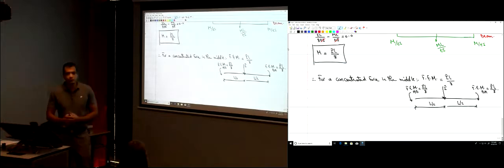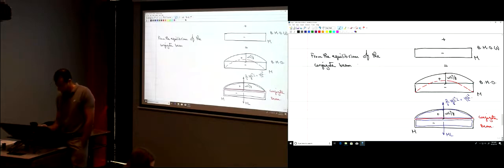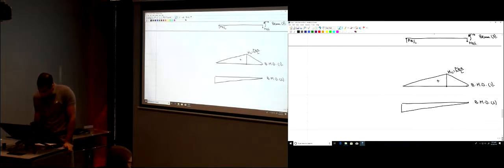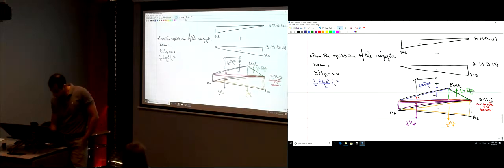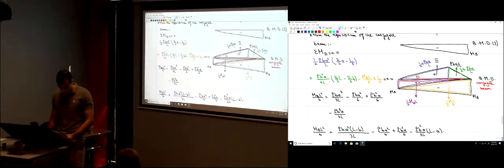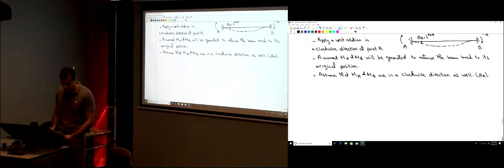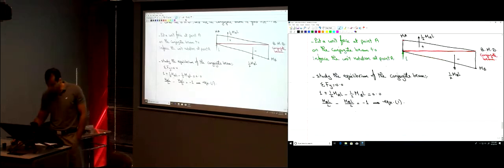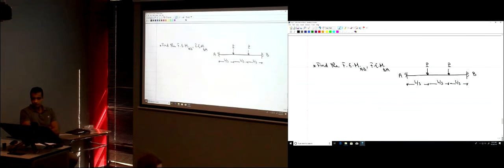ASUCE 3233 Structural Analysis II 08 28 18